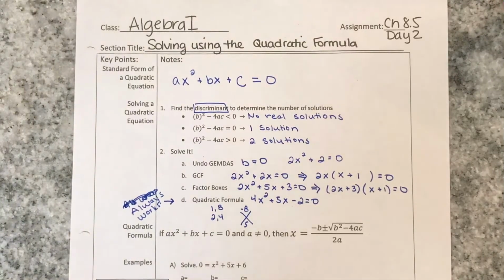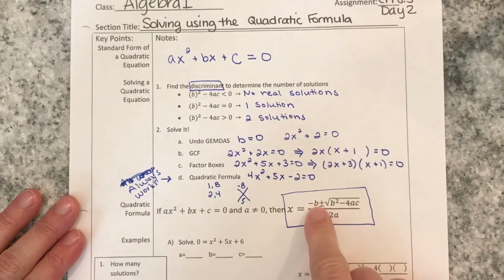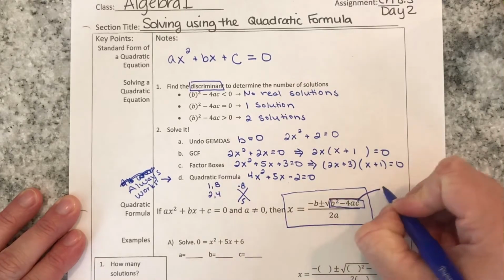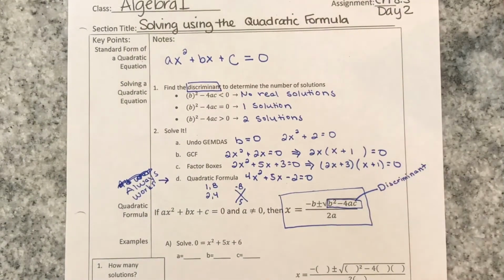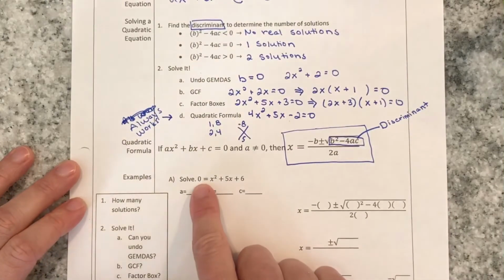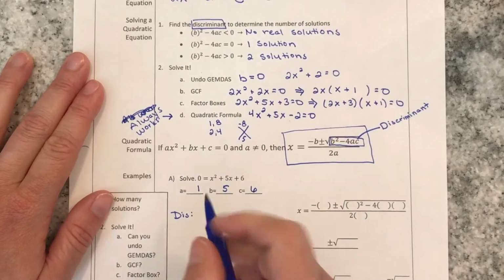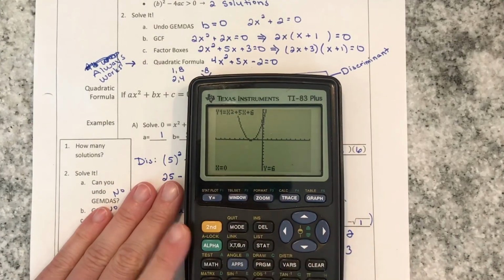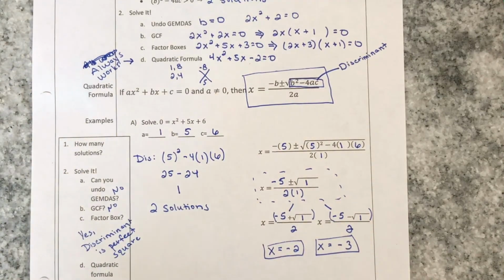Example A: Quadratic Formula